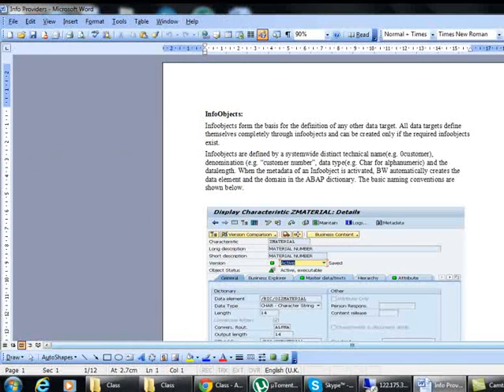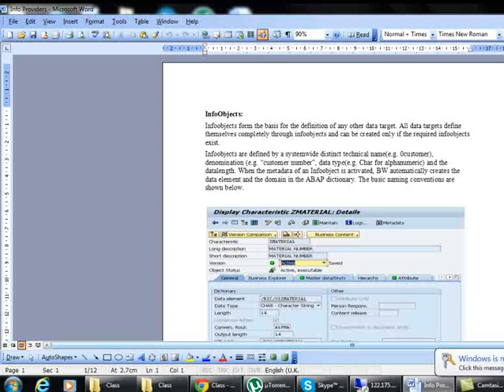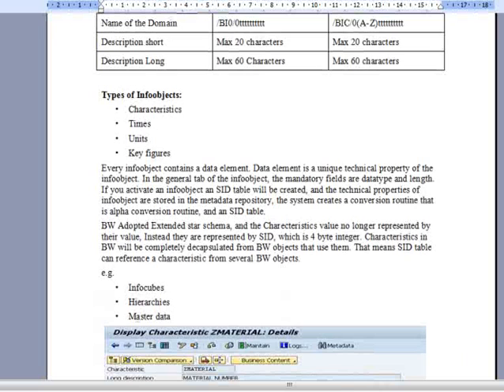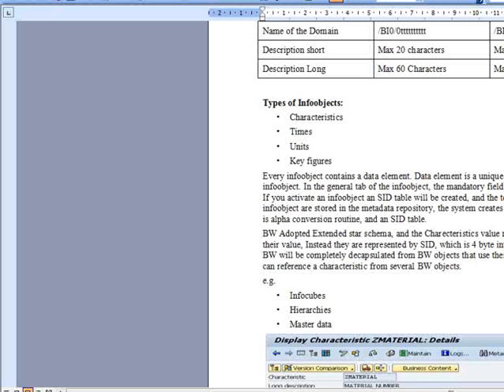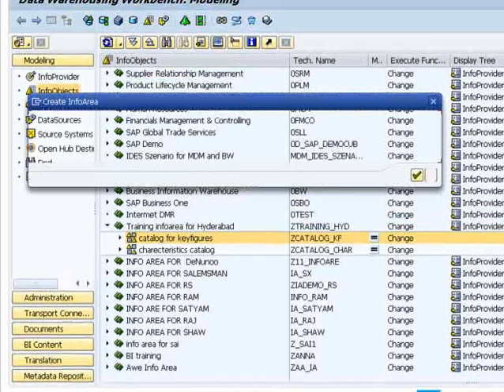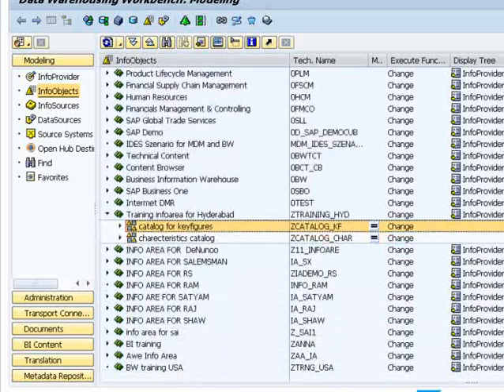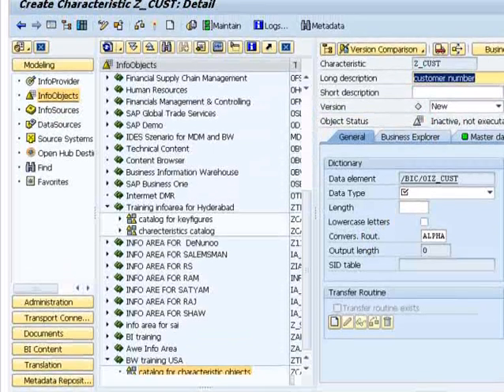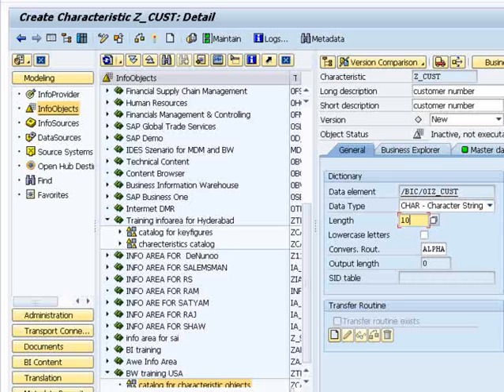SAP BI - Infoproviders Part1